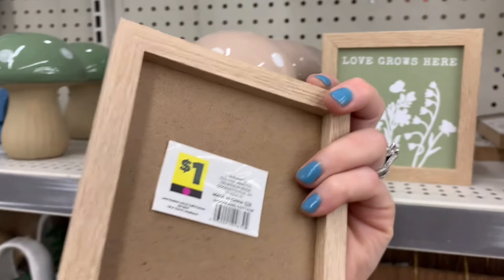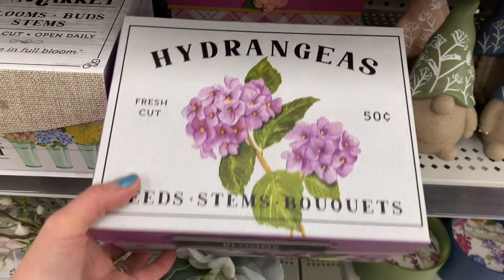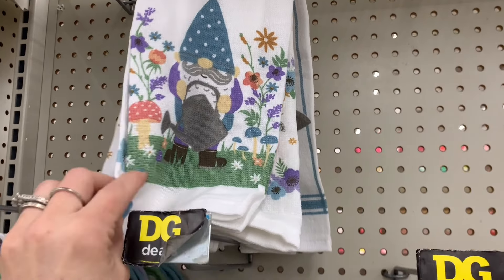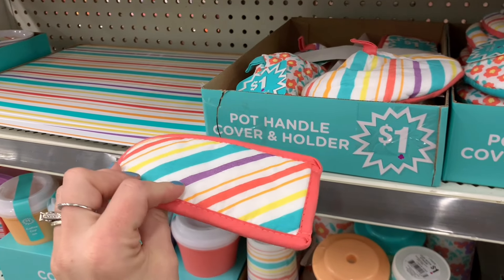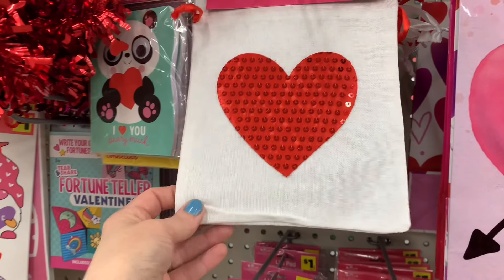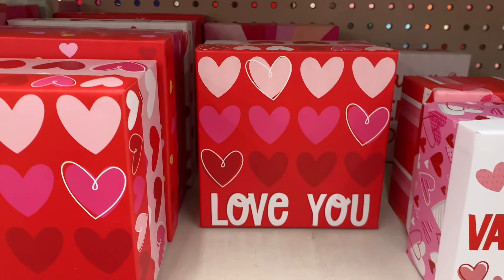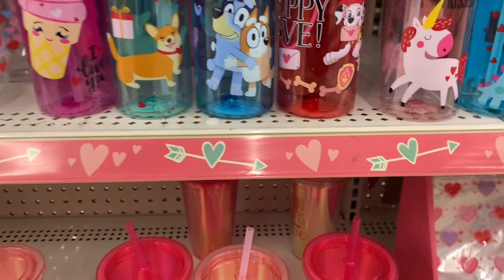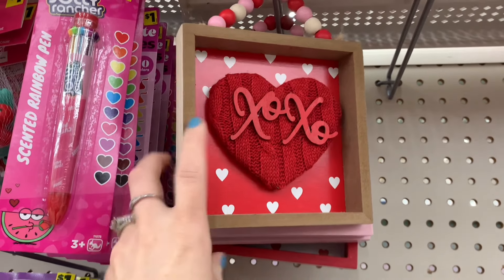Dollar General | Spring and Valentines Day